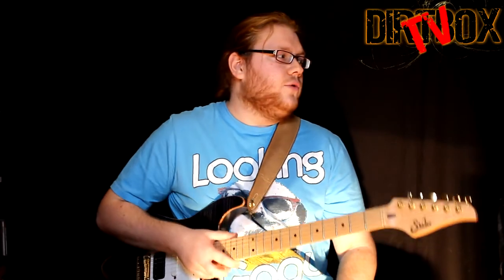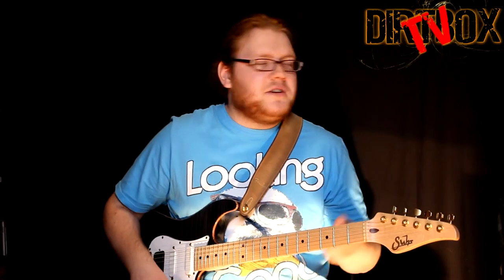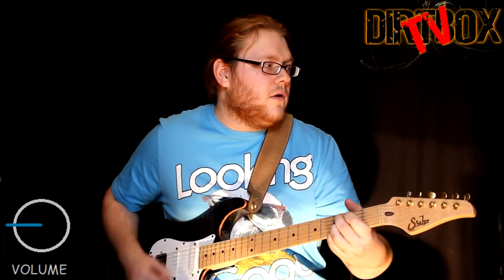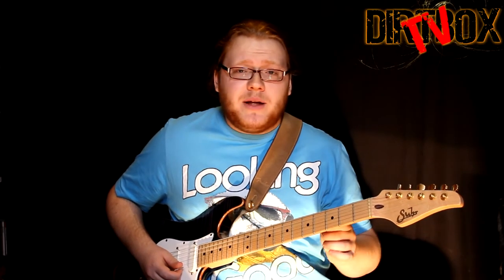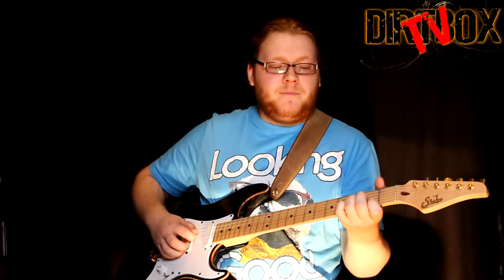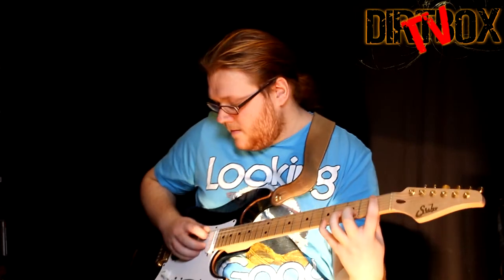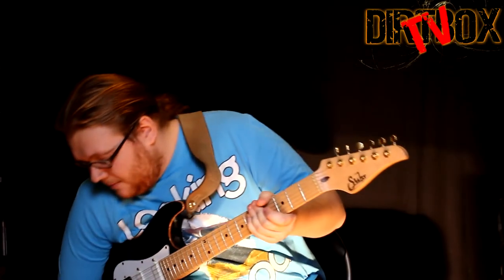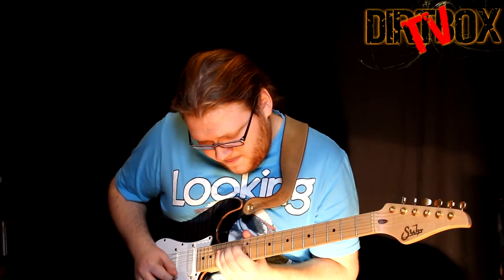Clinch FX EP-Pre Demo - DBTV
Adam presents a demo/review of the Clinch FX EP-Pre.